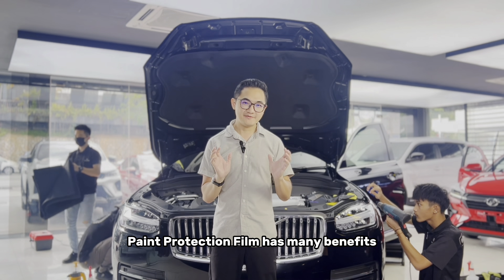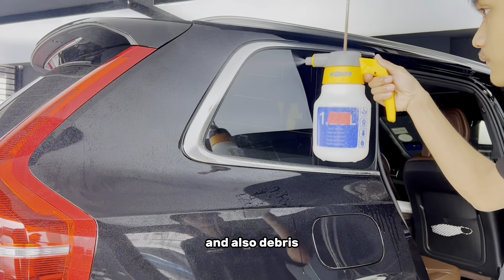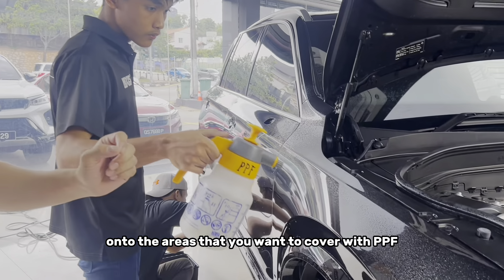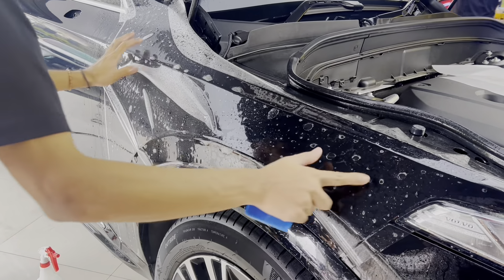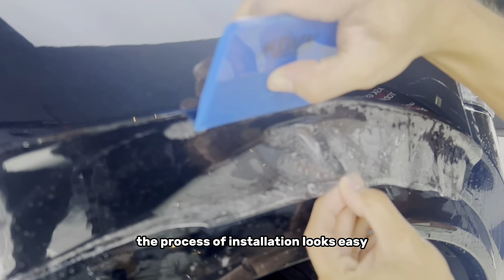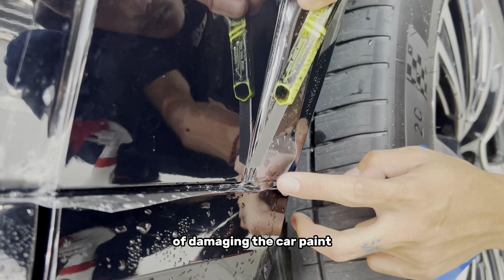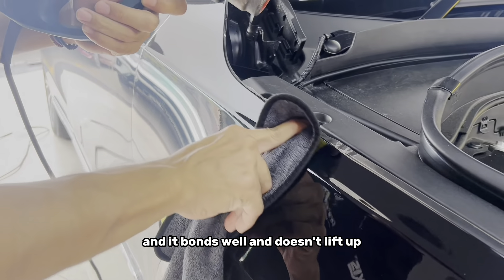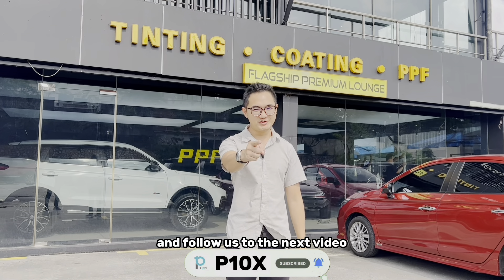How Paint Protection Film (PPF) Installation Process | (RhinePro Flagship) | P10X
Ever wonder how does Paint Protection Film is installed? In this video we share to you the process from preparation to end result of installing PPF by RhinePro Flagship Bangsar.

Pernah terfikir bagaimana PPF dipasang? Dalam video ini kami kongsikan kepada anda proses dari penyediaan hingga hasil akhir pemasangan PPF oleh RhinePro Flagship Bangsar

More info on RhinePro PPF
RhinePro Flagship Bangsar
127, Jalan Maarof, Bangsar,
59000 Kuala Lumpur,
Wilayah Persekutuan Kuala Lumpur

RhinePro Flagship PJ
19 & 21, Jalan SS 21/1a,
Damansara Utama,
47400 Petaling Jaya, Selangor